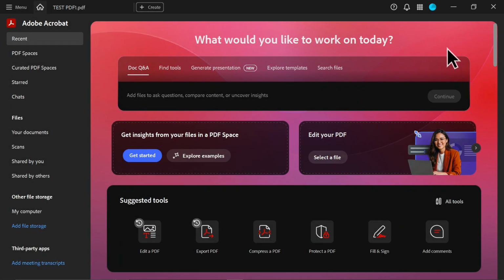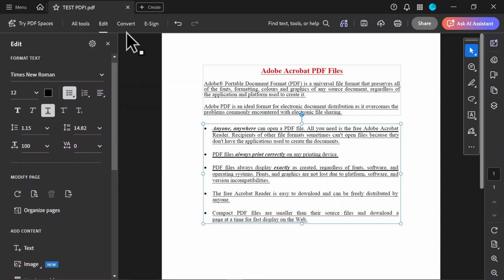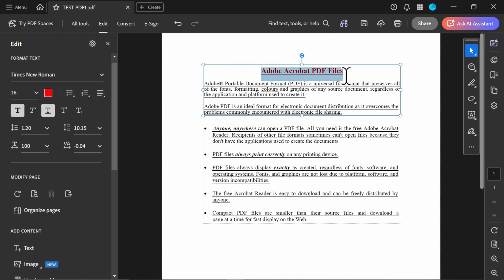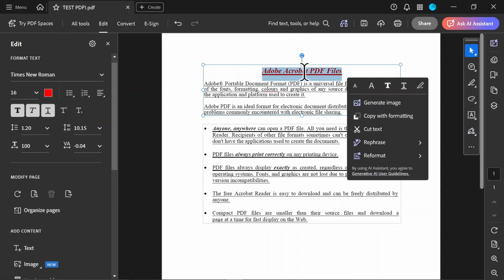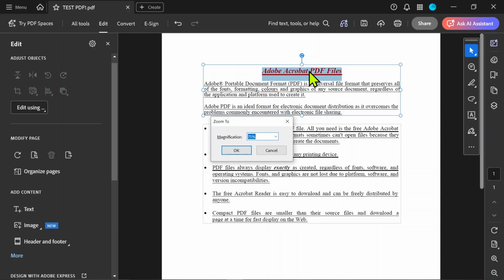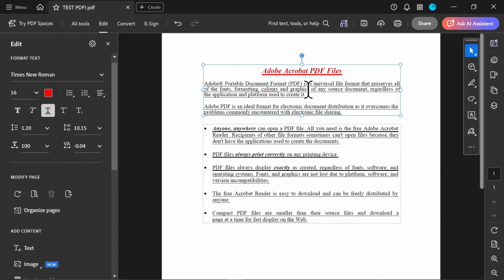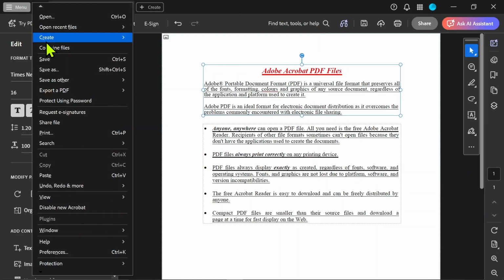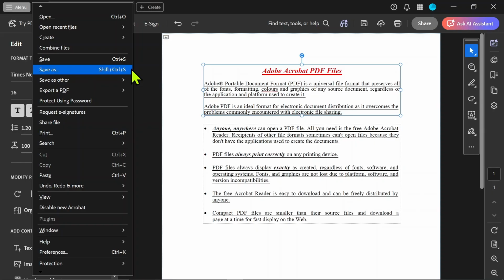Como desfazer alterações no Adobe Acrobat [Guia Completo 2026]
Neste vídeo, mostrarei como usar o recurso "Desfazer" no Adobe Acrobat para corrigir erros rapidamente durante a edição de seus documentos. Você aprenderá os atalhos de teclado e opções de menu essenciais para reverter ações recentes e manter seu fluxo de trabalho de edição de PDFs fluido e sem erros.

Este tutorial do Adobe Acrobat abordará:
✅ Como usar os atalhos de teclado Control + Z e Command + Z para correções instantâneas
✅ Acessando as opções "Desfazer" e "Refazer" pelo menu Editar
✅ Entendendo as limitações do histórico de desfazer após salvar e fechar um arquivo
✅ Usando o comando "Refazer" para restaurar alterações que você reverteu acidentalmente
✅ Melhores práticas para usar "Salvar como" para criar backups de documentos antes de edições importantes
✅ Solução de problemas comuns de edição, como exclusões acidentais ou objetos fora do lugar

Ao final deste vídeo, você saberá como gerenciar seu histórico de edições de forma eficaz e corrigir erros usando os recursos de desfazer e refazer do Adobe Acrobat.

Se você está procurando como desfazer ações no Adobe Acrobat, atalhos de teclado do Adobe Acrobat, refazer alterações em PDFs ou como corrigir erros no Adobe Acrobat, este vídeo é para você.

💡 Dica: Lembre-se de que o histórico de desfazer é apagado ao fechar o aplicativo. Portanto, se você não tiver certeza sobre uma edição, sempre salve uma cópia separada do seu arquivo original antes de finalizar as alterações.